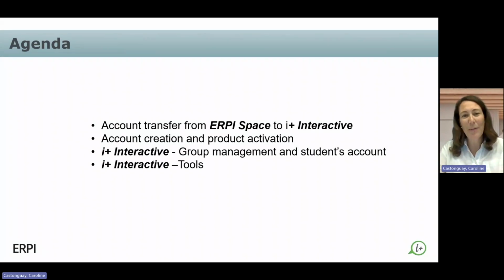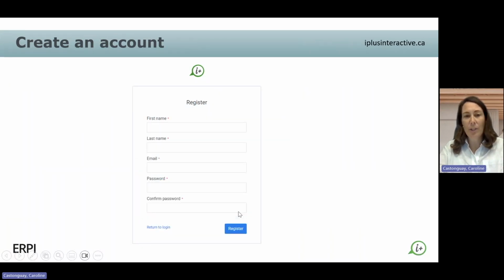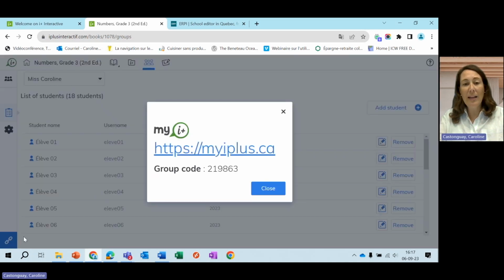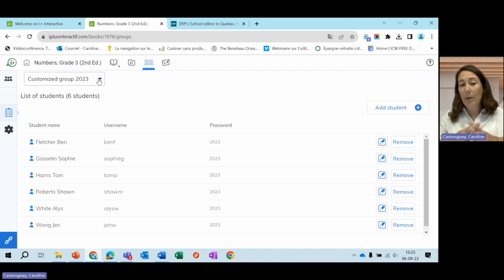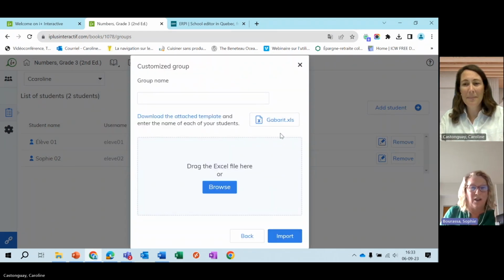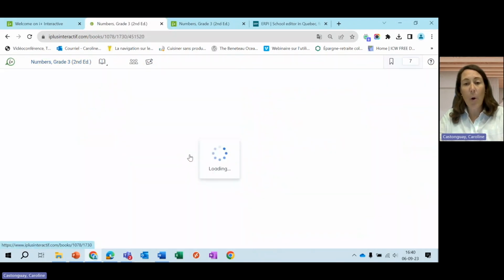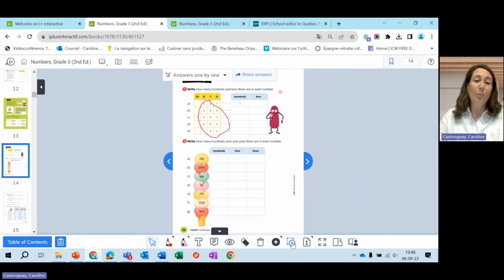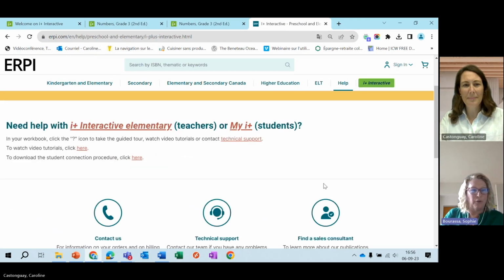ERPI | Getting started with i+ Interactive